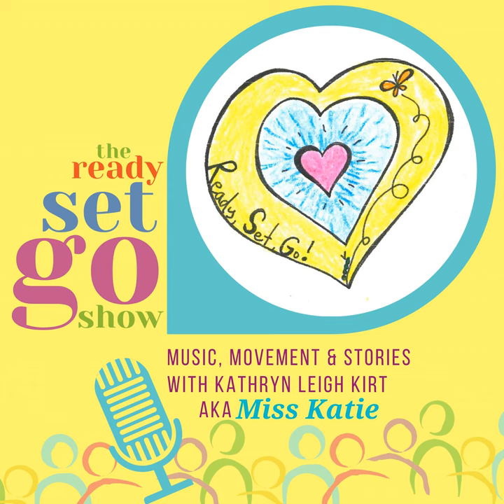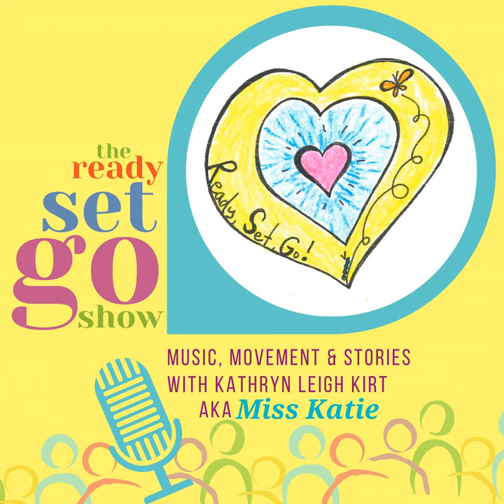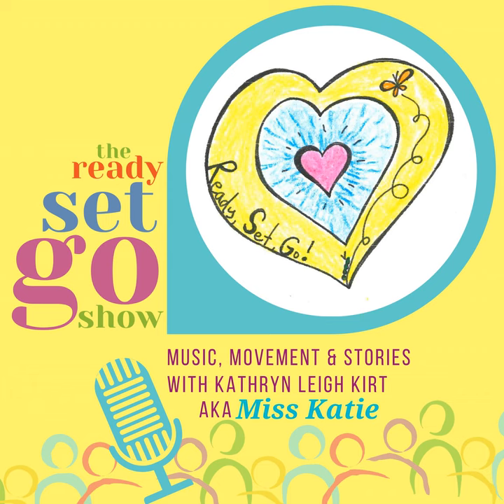10 - I'm a Monarch Butterfly!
In this episode we met Janie who took out all the grass in her yard and made a pollinator garden for bees and butterflies! Sing and move to a song about the Monarch life cycle, hear a story about milkweed seeds and caterpillars going through big changes, and find out how to have more butterfly fun after the podcast.